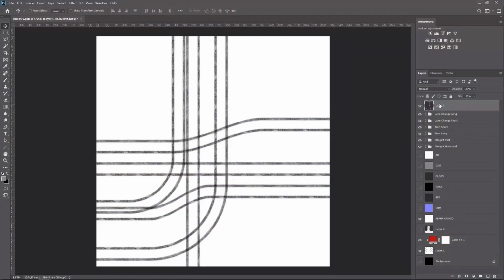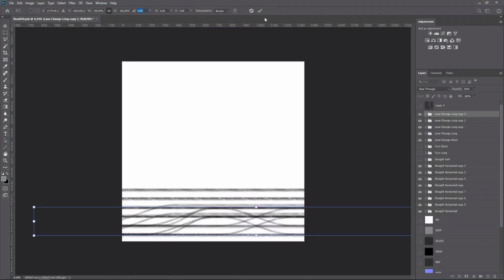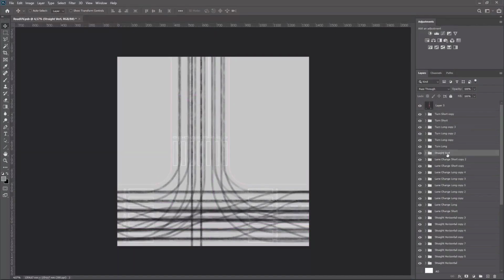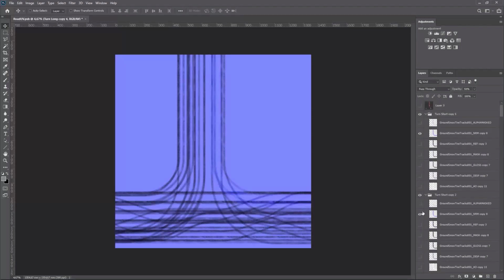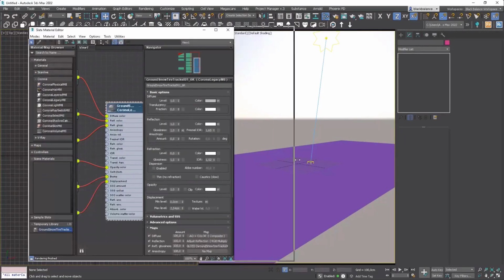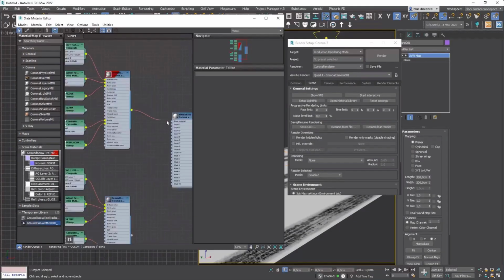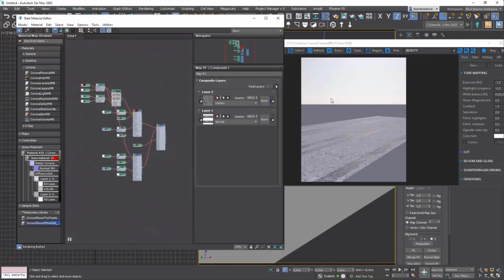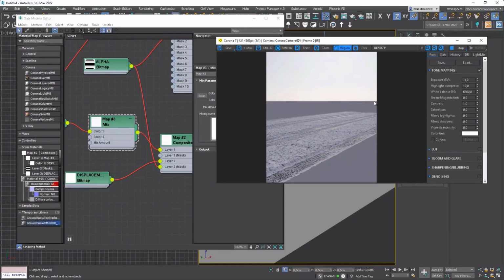Lesson 14 – Snowy Street Material – Part 3